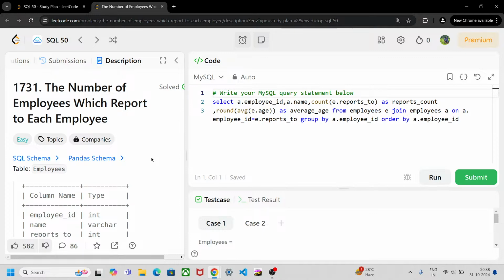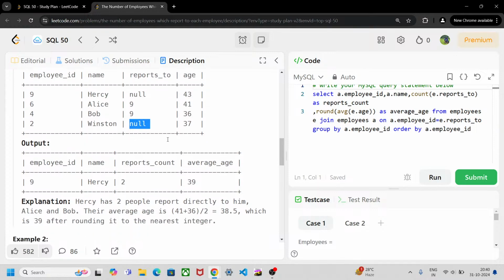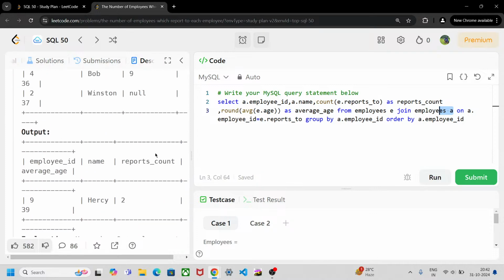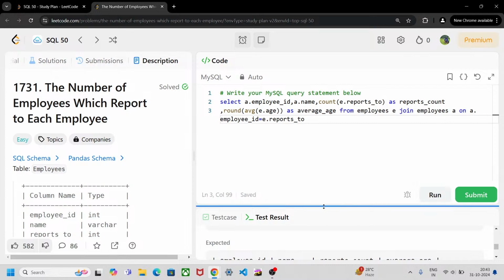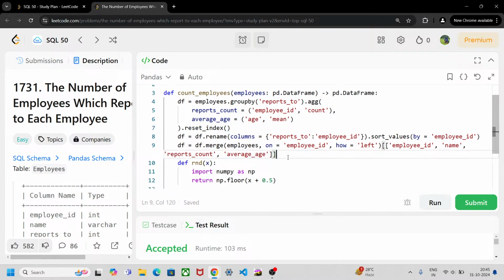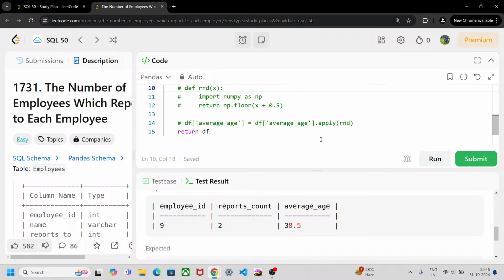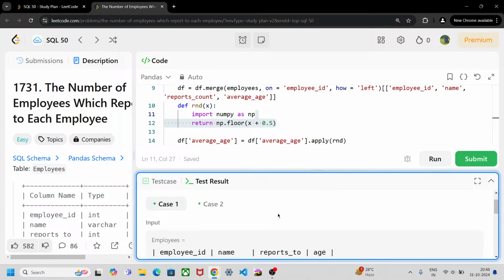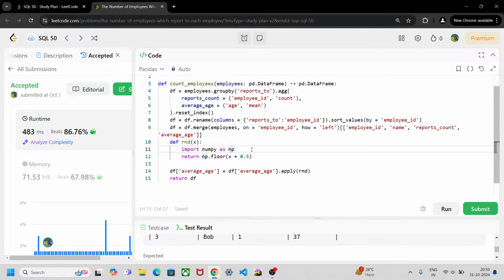Leetcode The Number of Employees Which Report to Each Employee SQL and Pandas | Problem 30